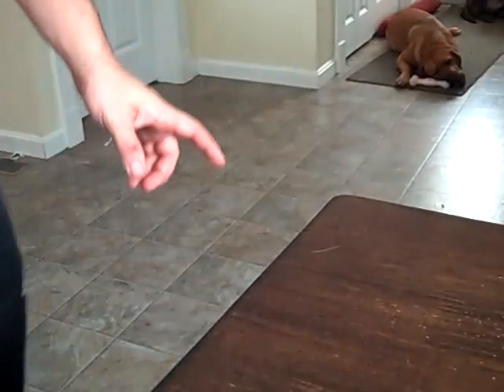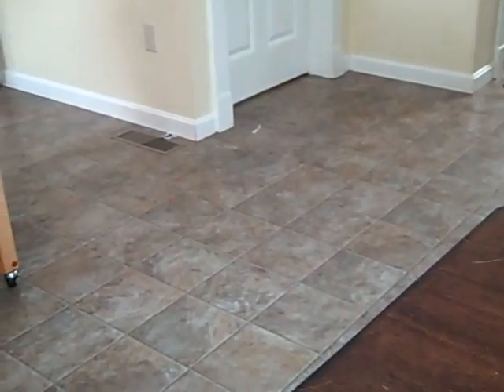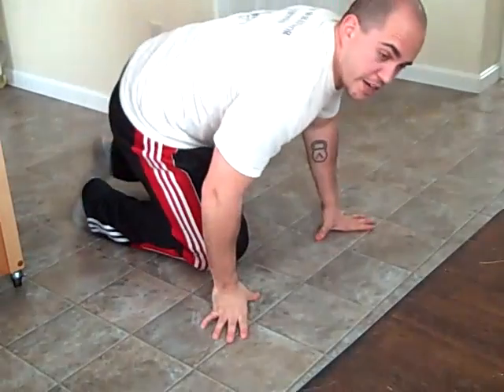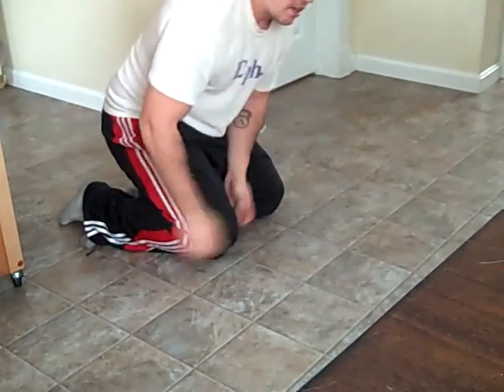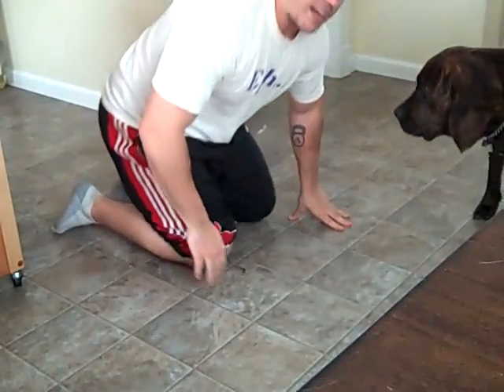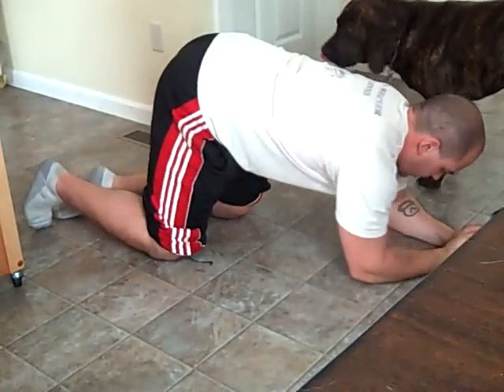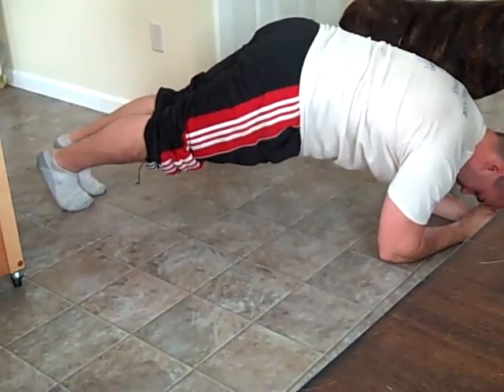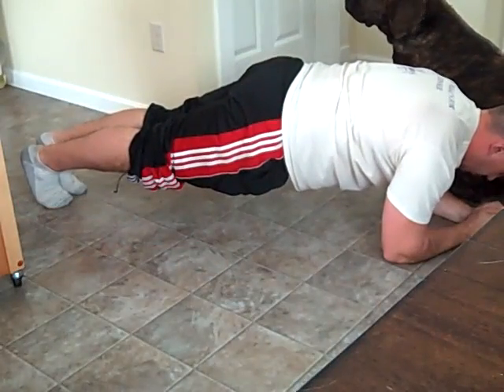Rapid Fat Loss Bootcamp Plank Variation for Abs